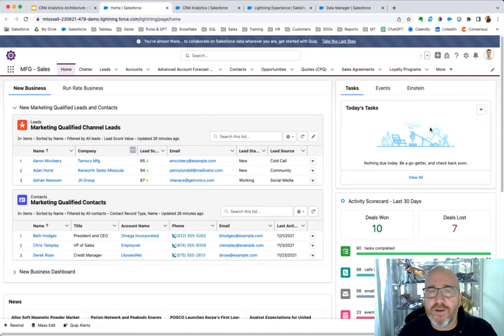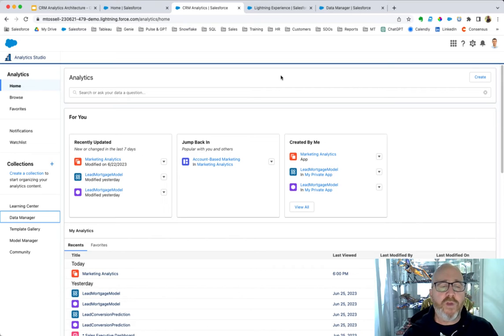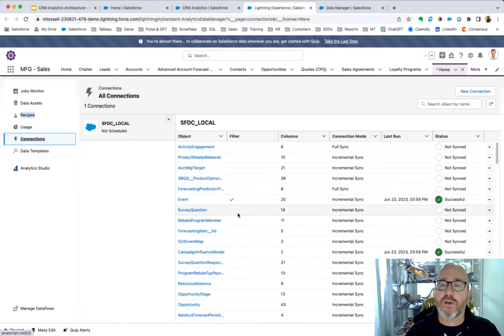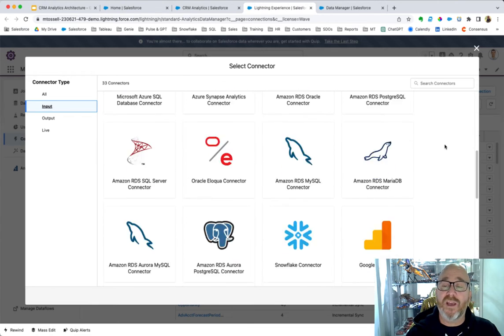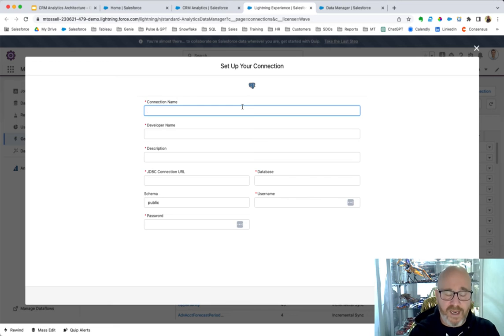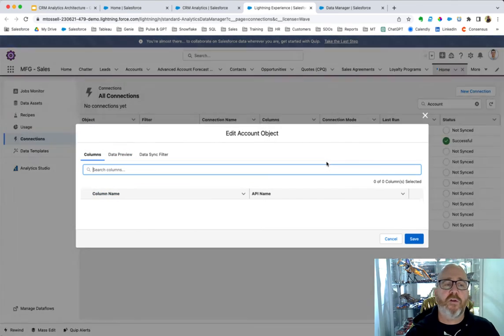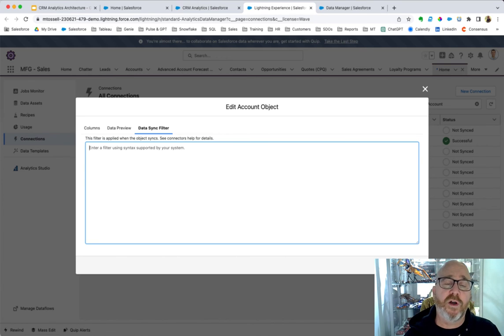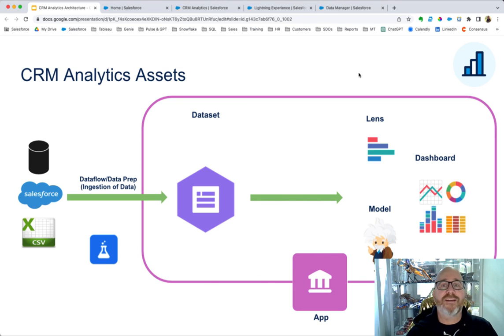Mastering CRM Analytics #4: Connecting your data to CRMA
Dive into the realm of connecting data to CRM Analytics, where magic awaits at every click. Witness the exhilaration as you unravel the secrets of seamless integration, unleashing a symphony of datasets, transforming them into captivating visual stories that leap off the screen. From bridging disparate sources to wielding the might of data blending and shaping, this captivating journey will empower you to harness CRMA's prowess, illuminating insights that were once concealed. The art of connecting data to CRMA will become your passport to a realm where knowledge reigns supreme, and discovery becomes an exhilarating adventure.